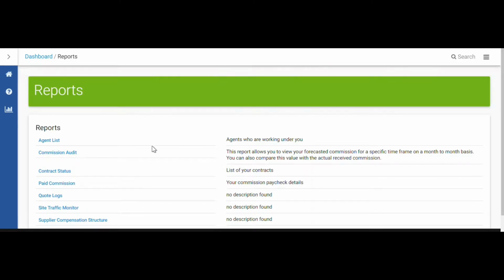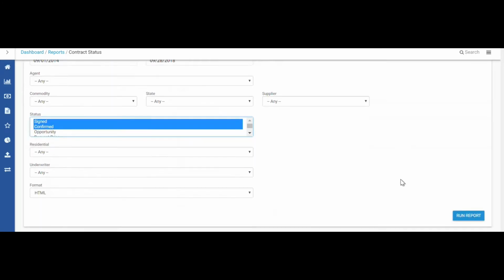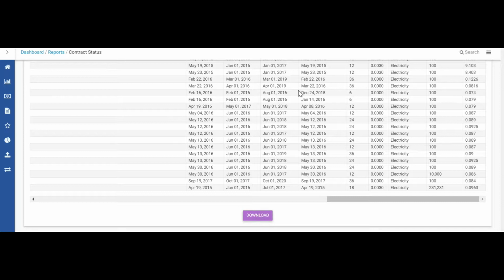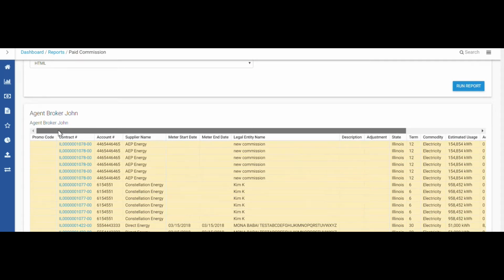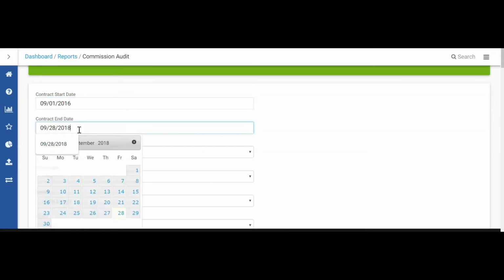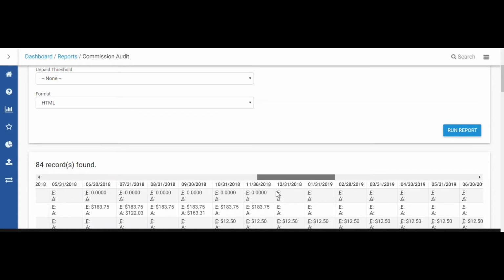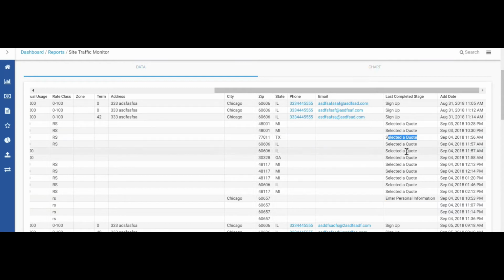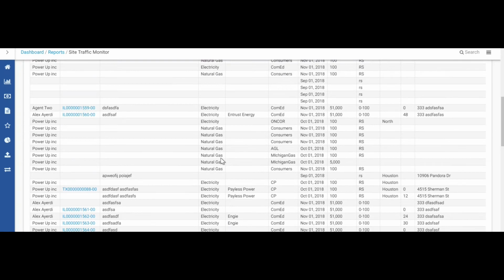TruPowur - Video № 5 - Reporting Tools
We have the experience providing lower rates on all your monthly bills nationwide.